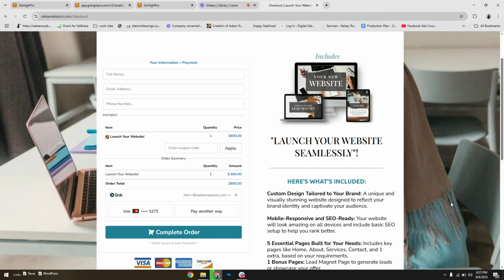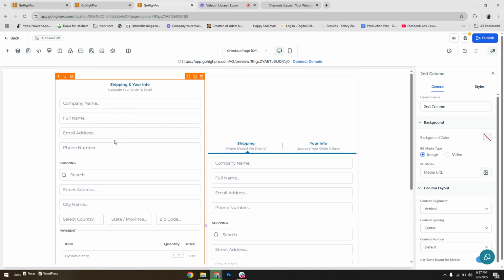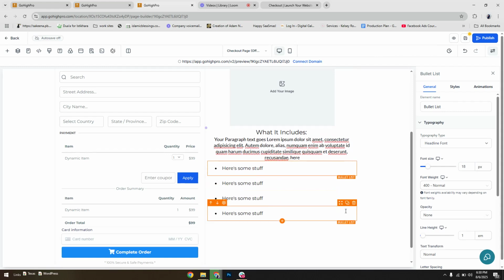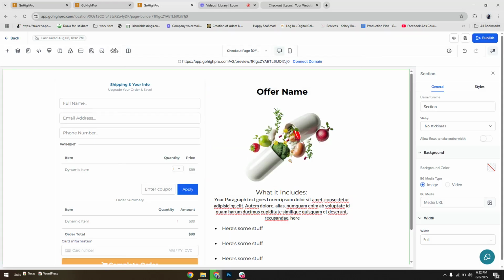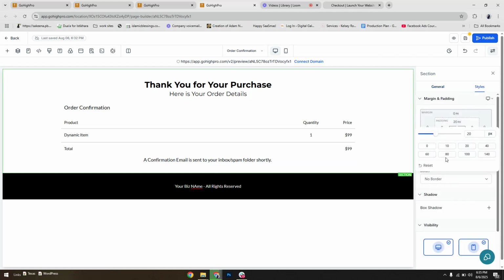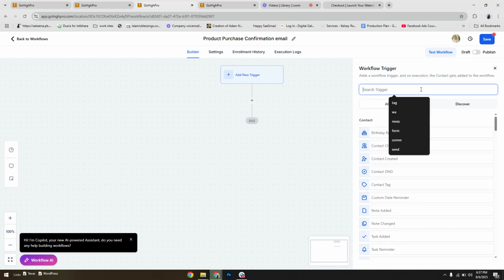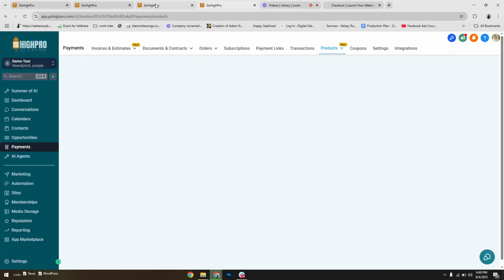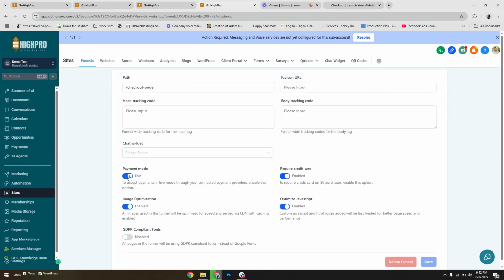Stop Losing Sales! Learn How to Create a Professional Checkout Page in GoHighLevel (Step-by-Step)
Ever had someone ready to pay… but your checkout page scared them off or you forgot to create one? 😩
In this tutorial, I’ll show you exactly how to create a professional, high-converting checkout page in GoHighLevel so you can collect payments with ease — no tech headaches, no coding required.

🎥 What You’ll Learn in This Video:
✅ How to set up a checkout page in GoHighLevel from scratch
✅ Must-have elements that make people confident to click “Pay”
✅ Bonus tips to boost conversions & avoid abandoned carts

🎯 Perfect for: Coaches, Course Creators, Agencies, and Digital Entrepreneurs who want to simplify sales and scale faster.

👇 Ready to build your own high-converting checkout pages?

👇 Drop your questions or your next tutorial request in the comments!